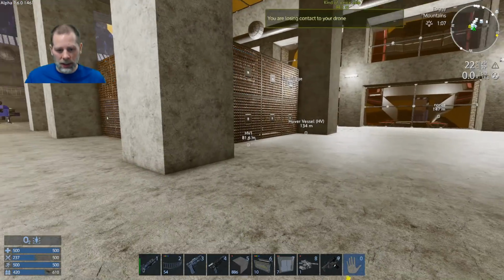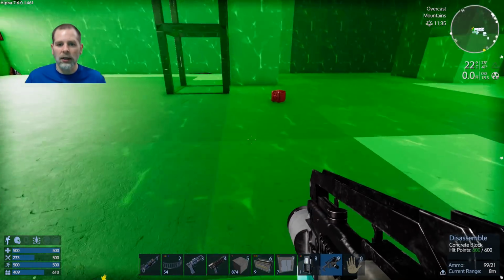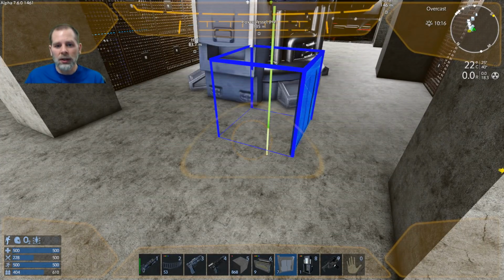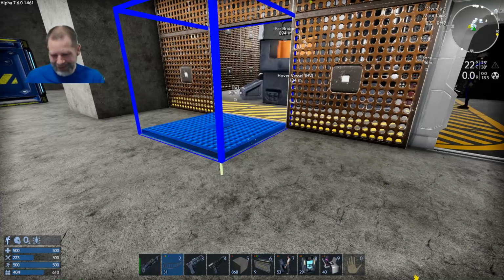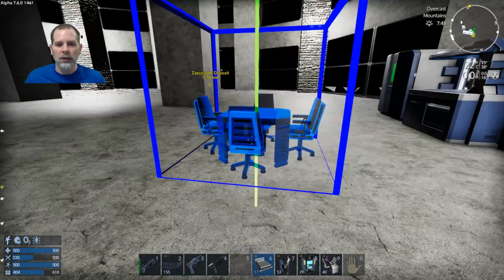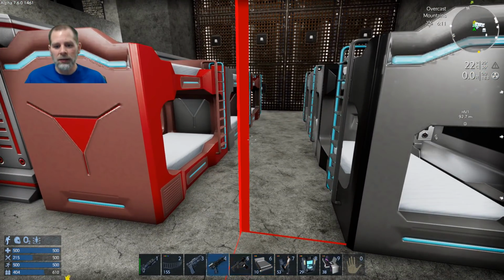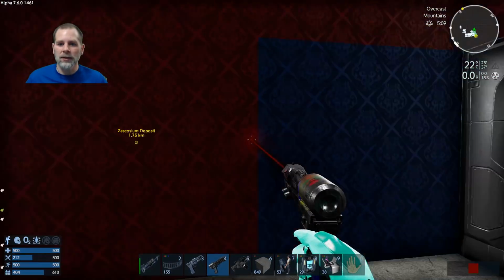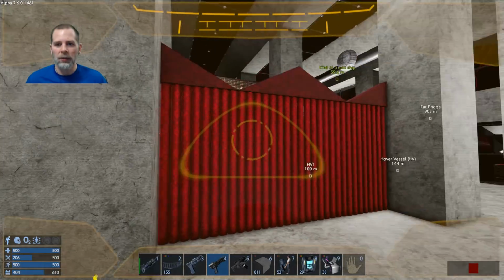Lift Plays Empyrion S10E79 - Furnace, Kitchen, and Quarters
In this episode we continue cleaning up and filling in the South wing of the base.

bitcoin:1D2sXtawzbWhd1mYtEbka5noaBHbASoxCd
Dash: XgJ5WYEKMaKbXYF8ZBwqK6xxWjnRfn5DWE

- Discord server

Thanks to my supporters: MuffinMan, ScottG, Nick Edwards, JosieR, smg77, Korathal Jones,  Gerard Stafleu, Dulux, DawnFox, Darkztar, Hades666, RedSatiin, DataLoreQ, Boudinot1776, TheSlacker64, Mike Stone, Zader Mac, (FU)FunUnlimited, Sharon, Anonymous, Tony D, Steve Sudbury, Lohke, AlexDurrani, Fazer Jorda, Anonymous.